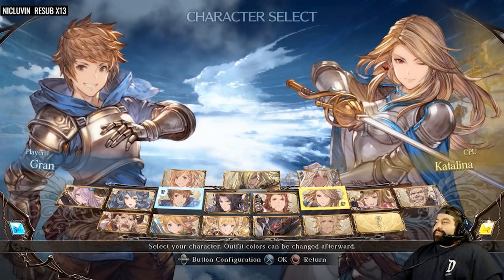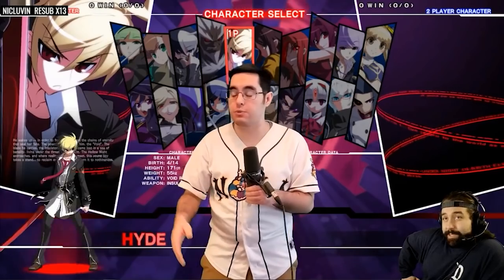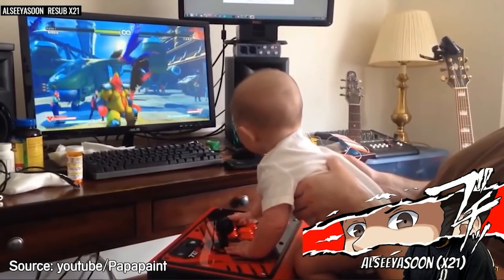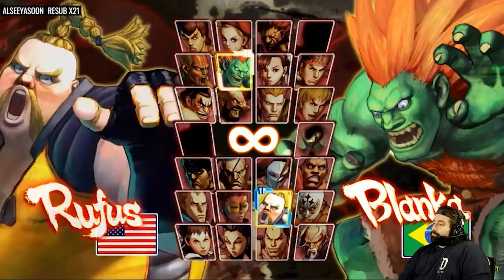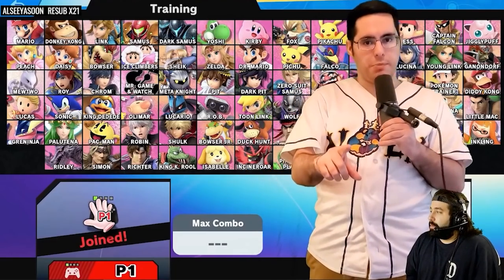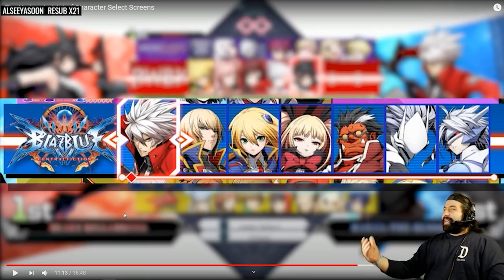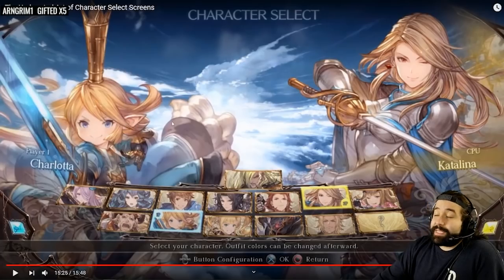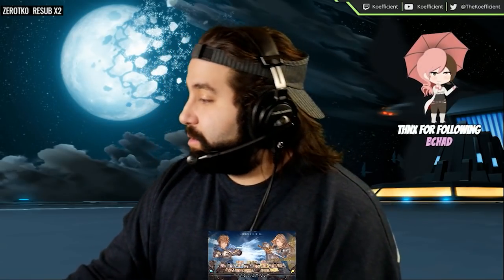I Watch & React To "The Underrated Art of Character Select Screens" By Stumblebee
We watch and react to a very well done video by stumblebee talking about how character select screens are very important to a fighting games identity.